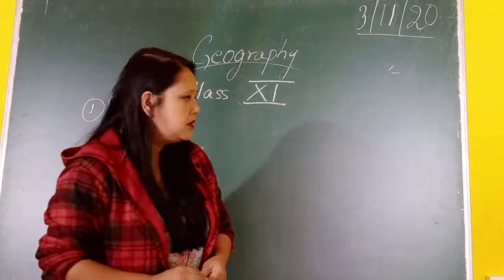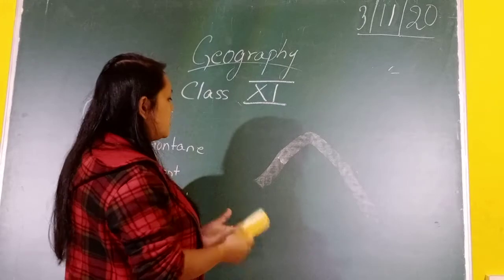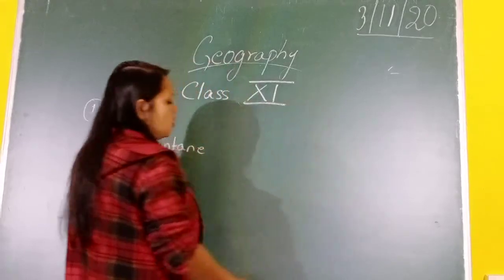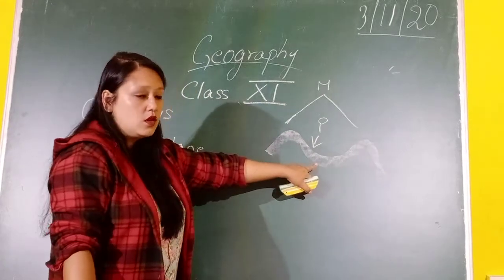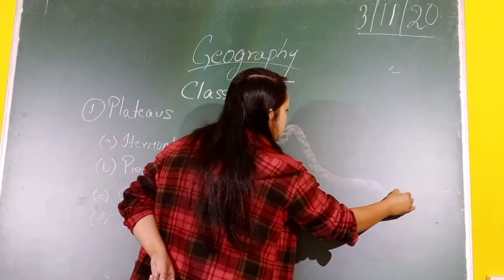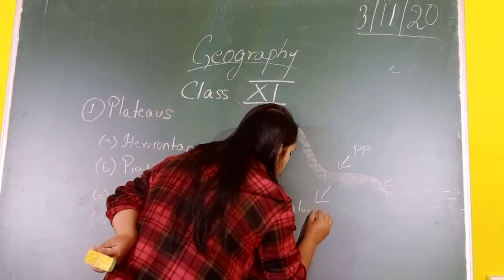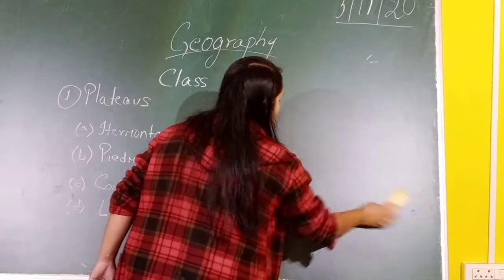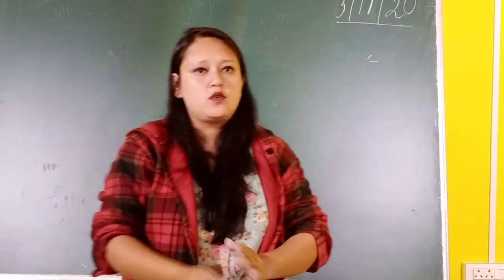Class 11 Geography Chapter 5 - Endogeneous Processess And Associated Landforms - Part 6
Class 11 Geography Chapter 5 - Endogeneous Processess And Associated Landforms - Part  6 - Plateaus And Its Classification